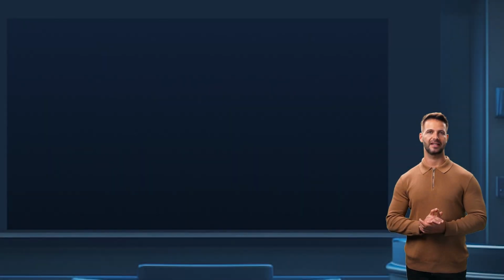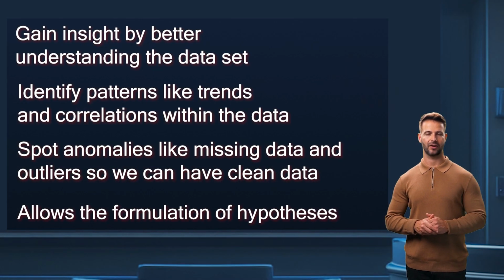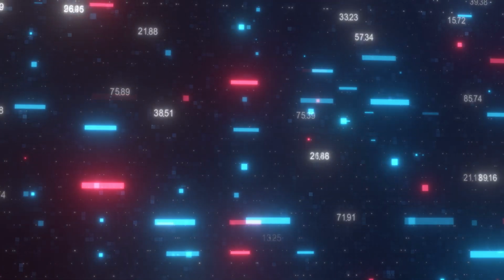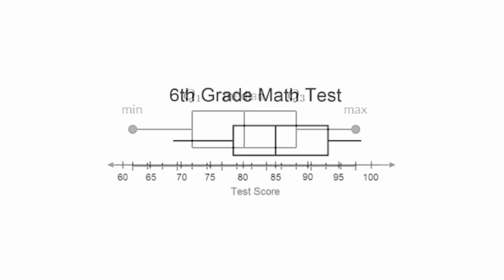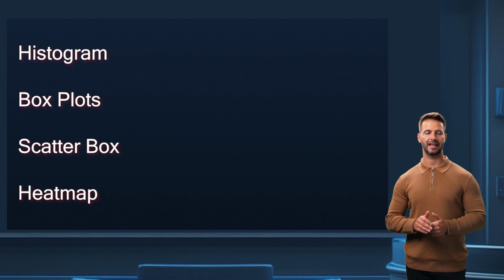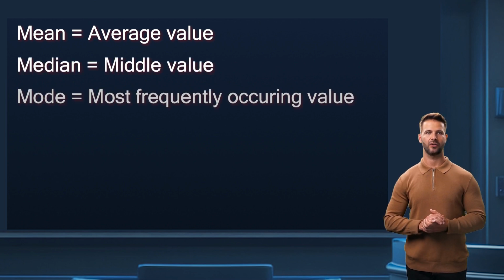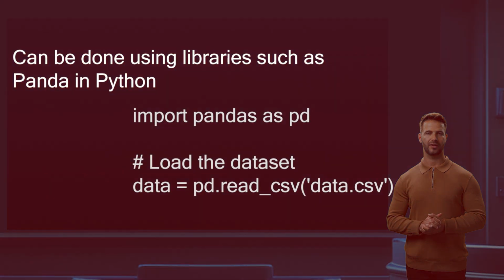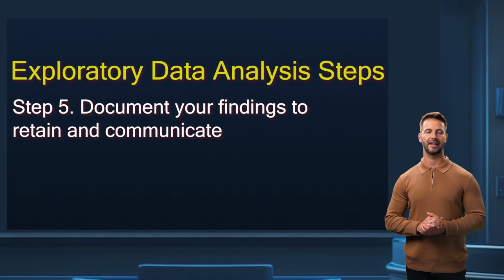Beginner Machine Learning Lecture 4 - Exploratory Data Analysis (EDA)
In this lecture, we will explore the essential techniques of Exploratory Data Analysis (EDA) in the context of machine learning. You'll learn how to visualize and summarize datasets to uncover patterns, trends, and anomalies. We will cover key tools and methods, including statistical summaries, data visualization techniques, and the importance of understanding your data before modeling. By the end of this session, you'll be equipped with the skills to effectively analyze and interpret data, setting a strong foundation for your machine learning journey!